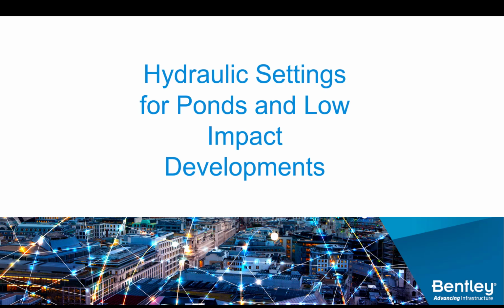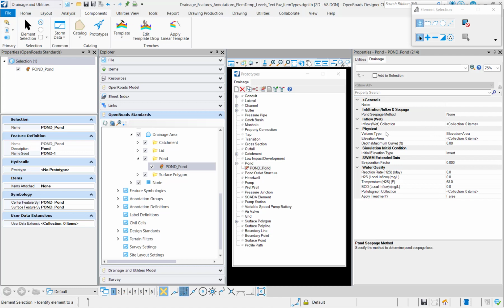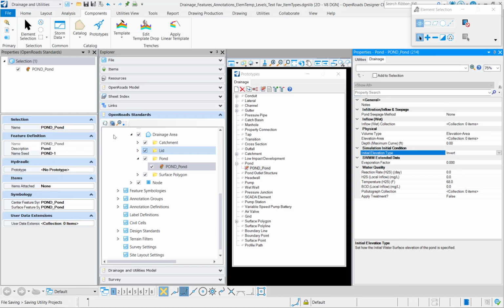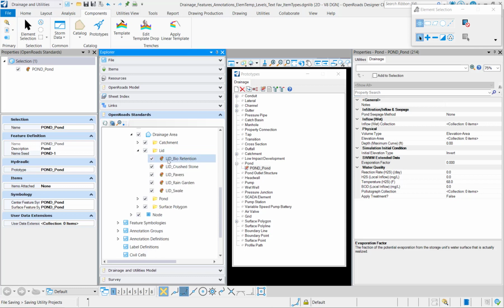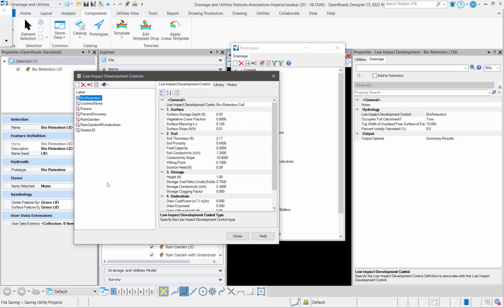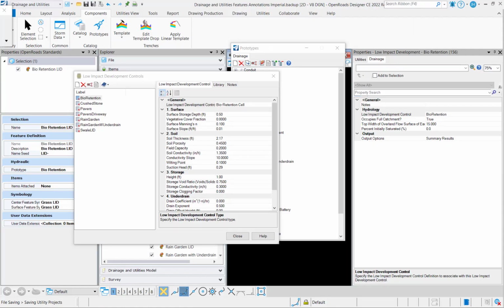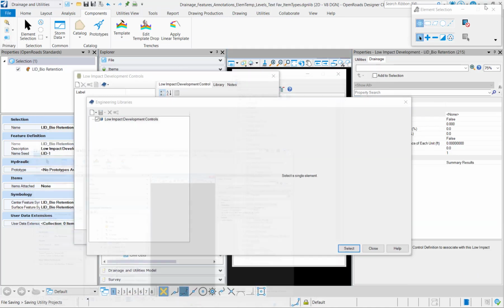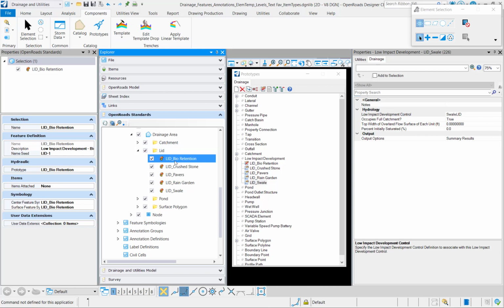Video 27 8 3 Hydraulic Settings for Ponds and LIDs